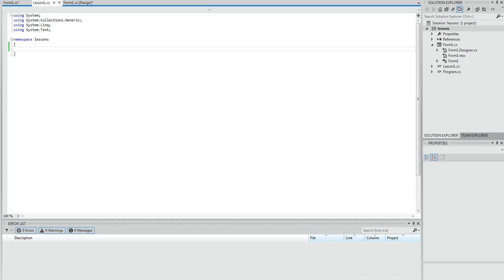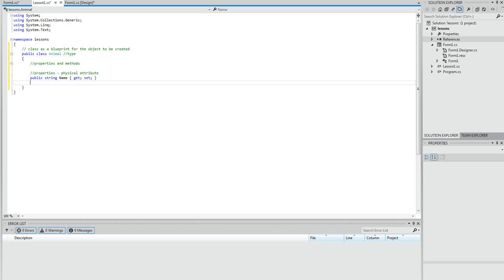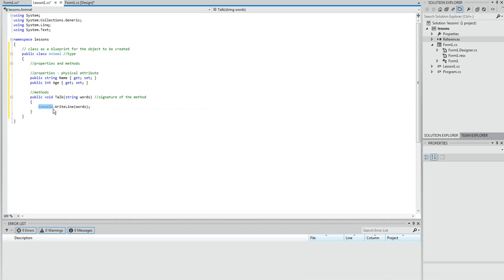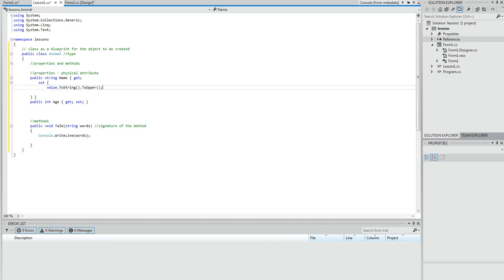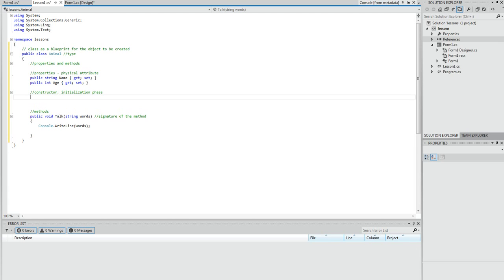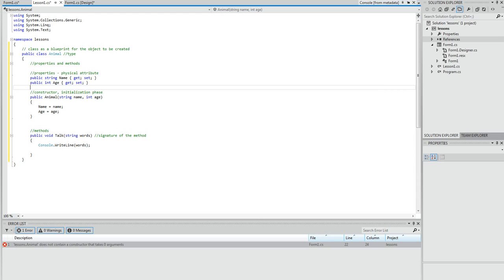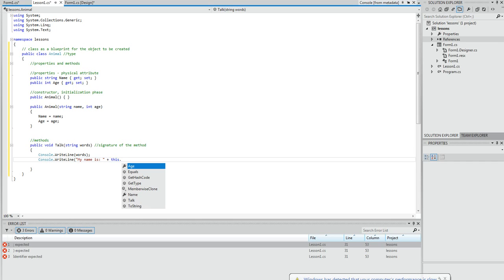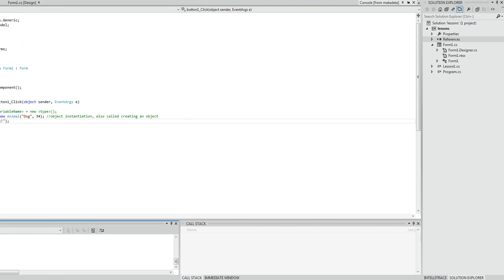Lesson1 Classes and Objects pt1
Learn the basic building blocks of Object-Oriented Programming (OOP).